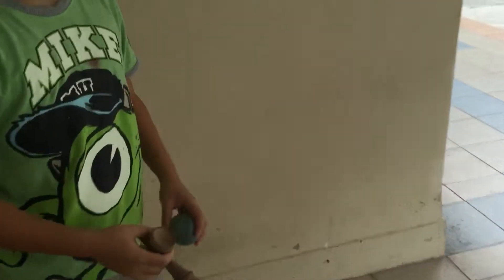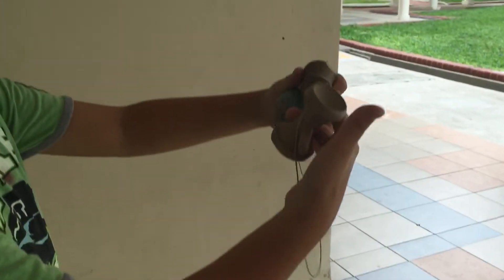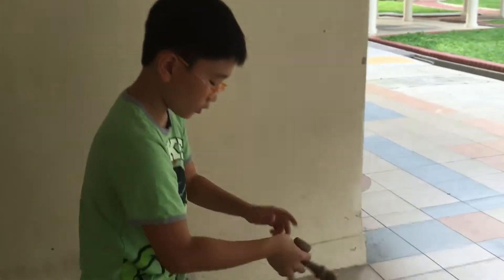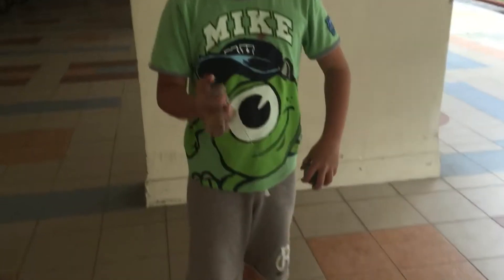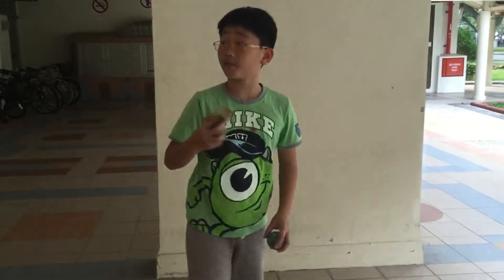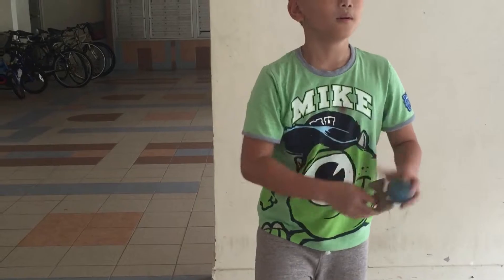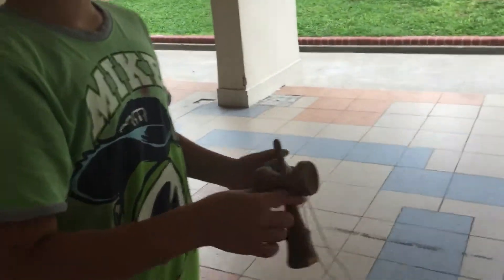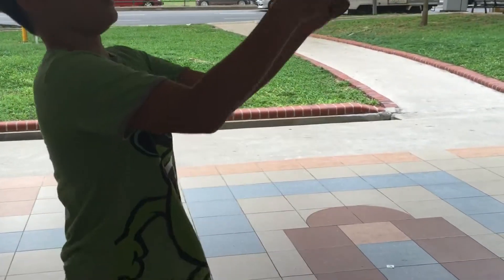Kendama intermediate trick gunslinger tutorial